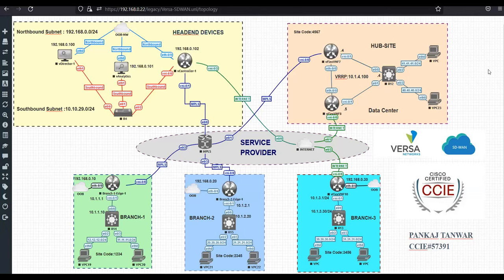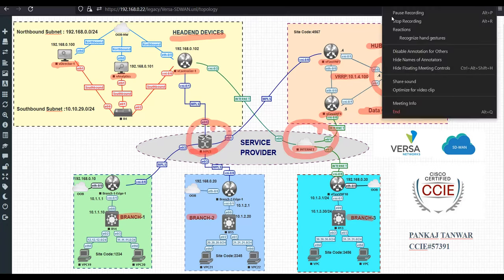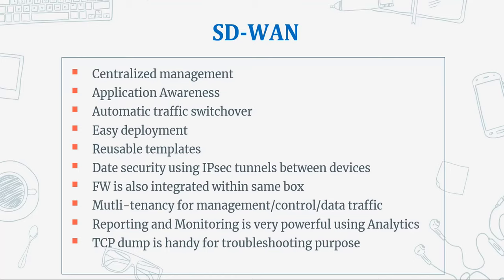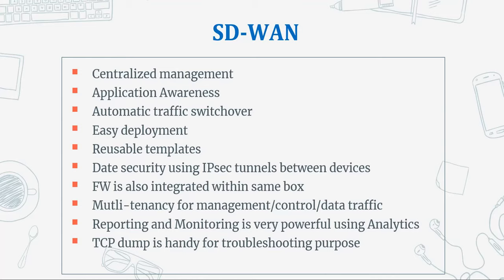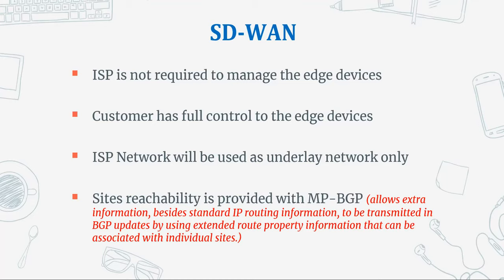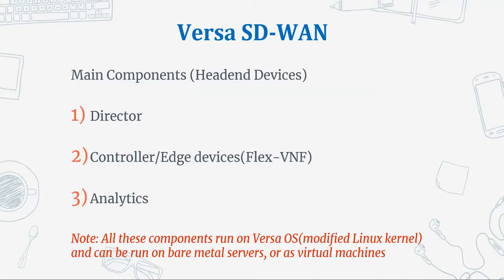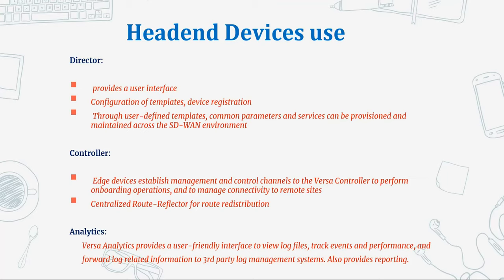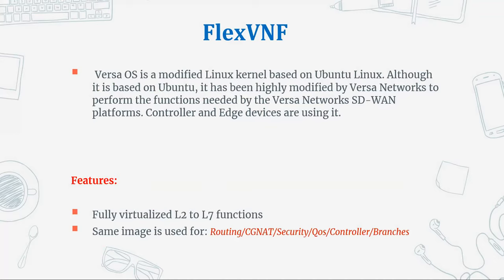SDWAN VERSA Lecture 1 (High Level Overview) CCIE 57391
In this section we will discuss:

High Level Overview